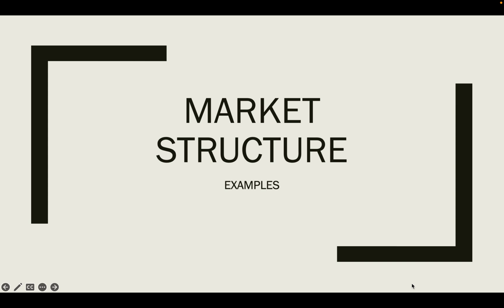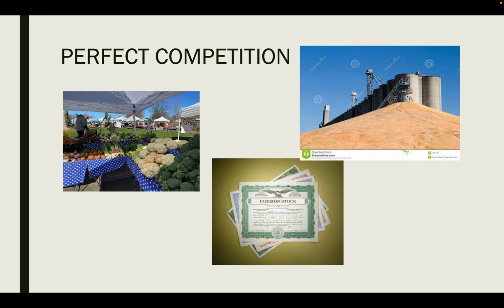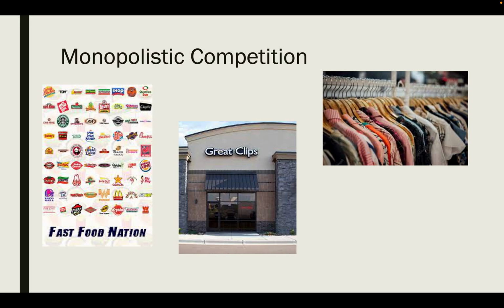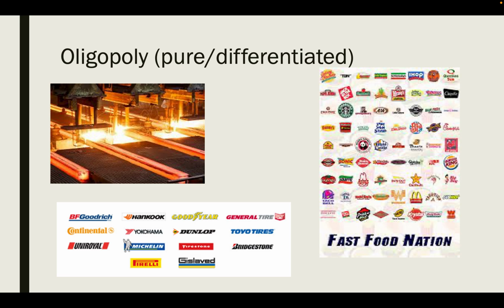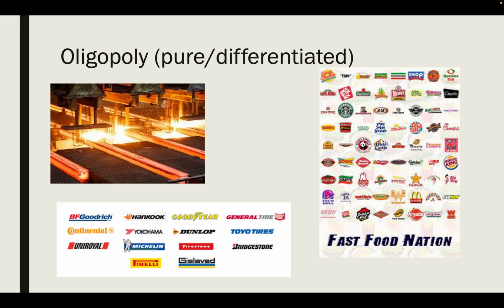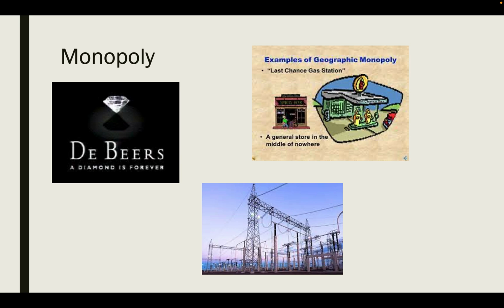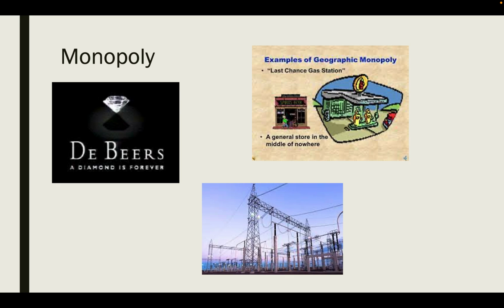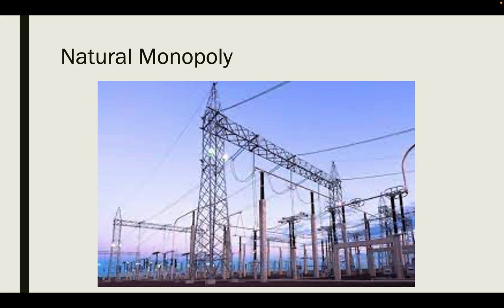Market Structure Examples